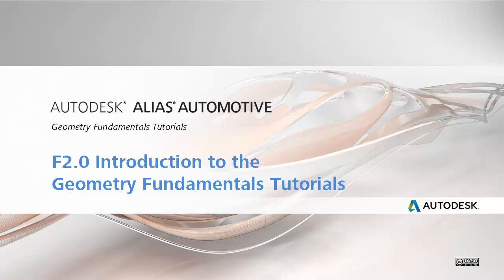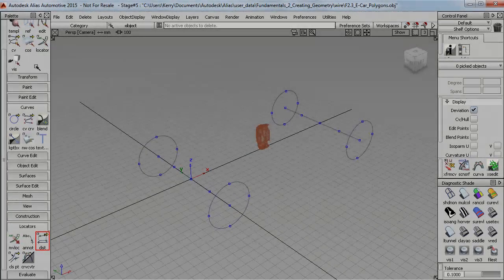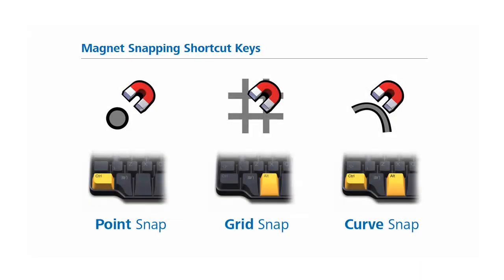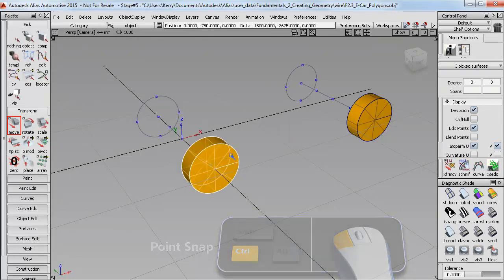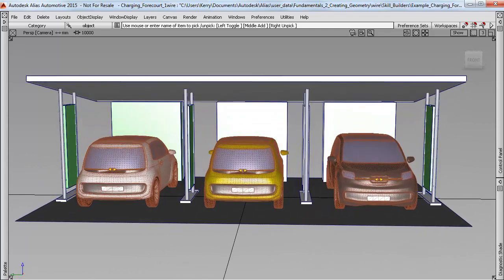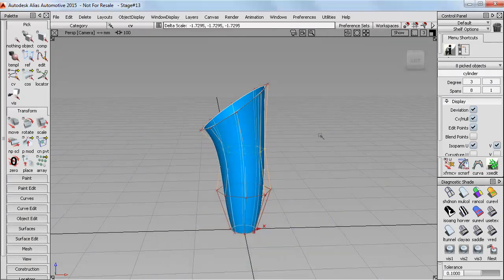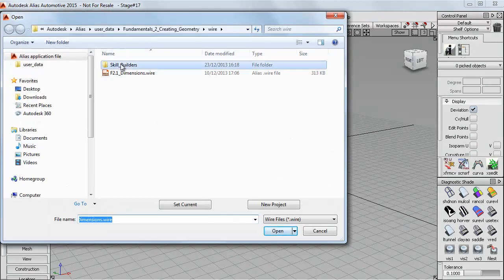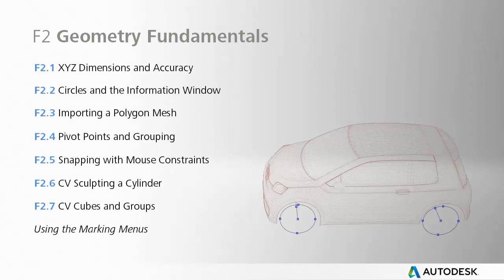Autodesk Alias Basic Tutorials | F2 0 Intro | MS3D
We re shared a few series of short Autodesk Alias tutorials so car design lovers can follow and learn Alias easily.

For more professional Alias modeling courses please visit MS3D.net

Learn Autodesk Alias at home with offline tutorials
Audi E-Tron GT Nurbs Course
Audi RSQ8 Subdivision Course
Alfa Romeo GTL Concept Course
Body Kits And Tuning Parts Course

Read more and Register at MS3D.net